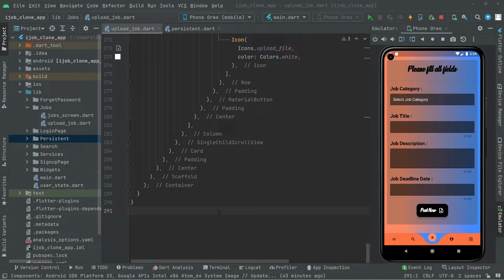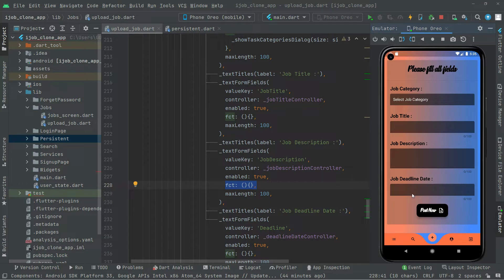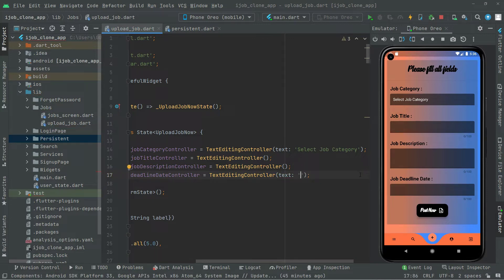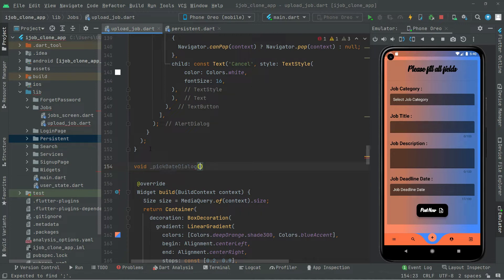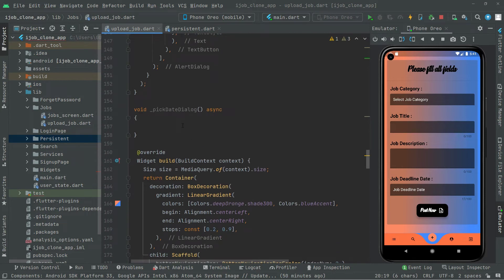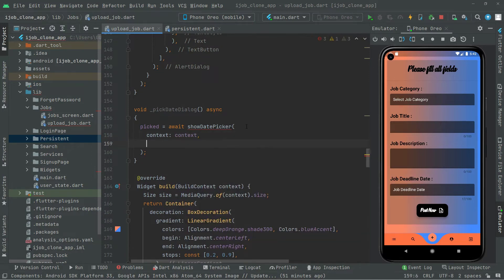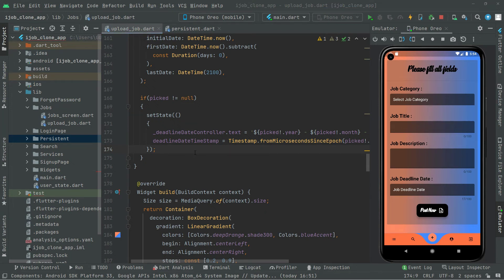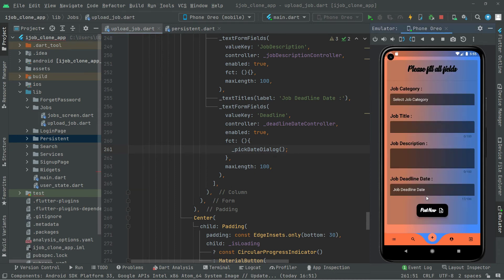Date Picker in Flutter Tutorial | Firebase iOS & Android Job Social Media App Android Studio Course